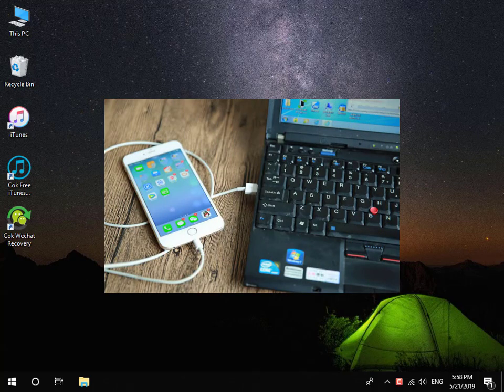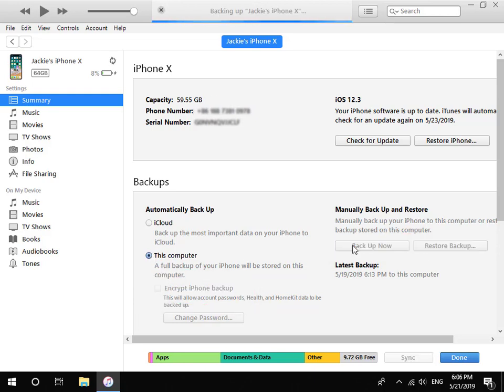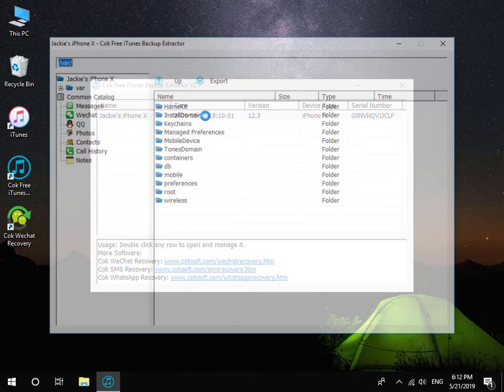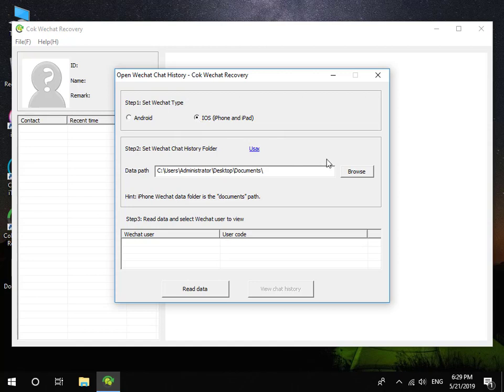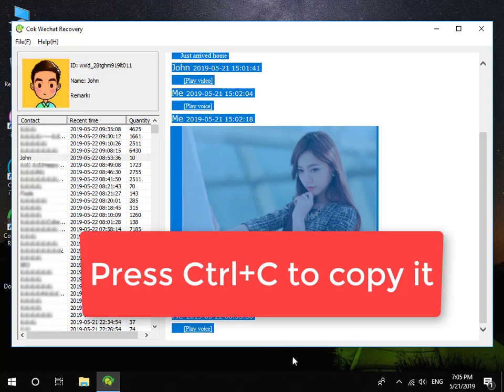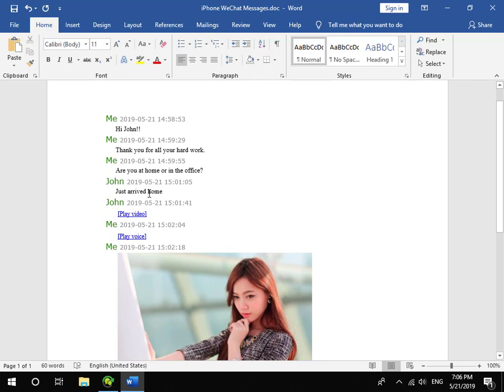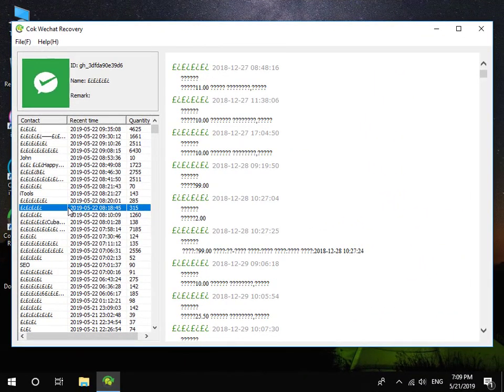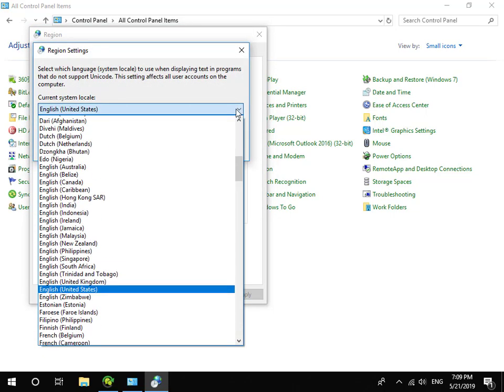How to Transfer WeChat Messages from iPhone to Computer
iPhone WeChat messages are saved in iOS system with special format, but we can connect iPhone to Windows computer, and then transfer WeChat chat history to Word document or PDF document with third-party software. Not only the text conversations can be exported, but also all pictures can be exported easily.